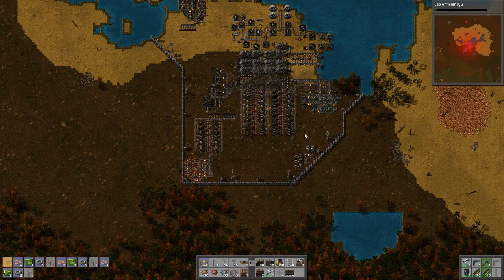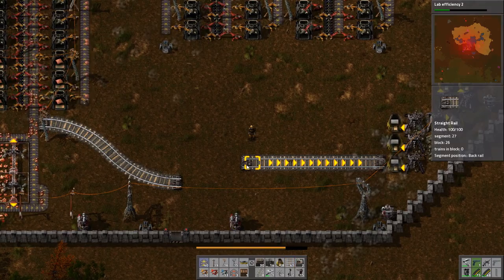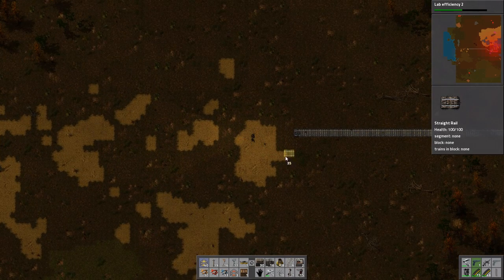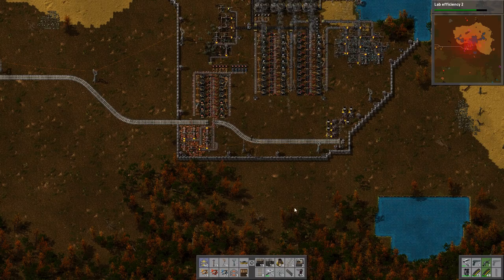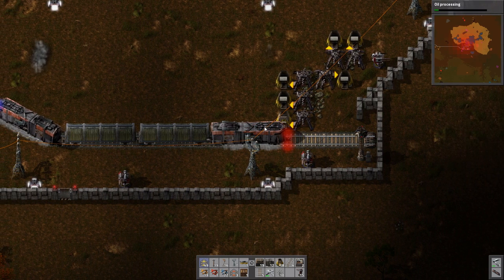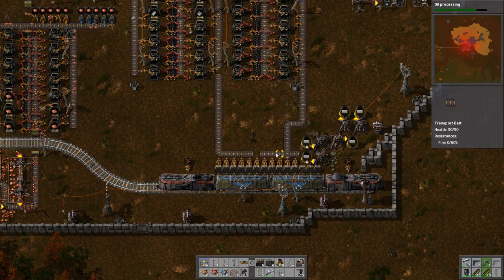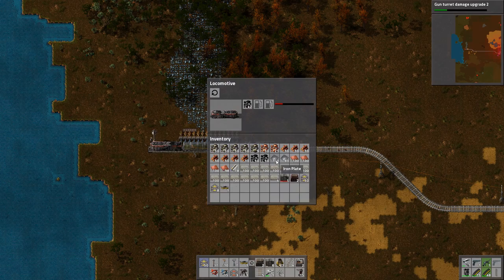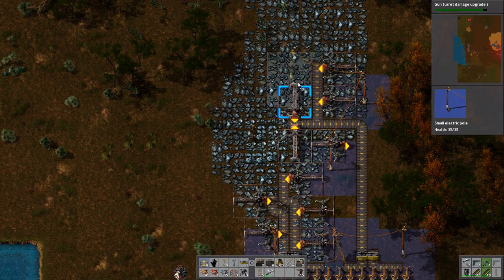Factorio #6 - Train Transport Tutorial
We're finally setting up a train transport system! I will do it in a tutorial style and go through all steps to get a resource (Iron Ore in this case) transported from a distant mine to a desired place (main base for example).

I'm starting to get a lot of resources in my chests, I should step up the production of Science Packs. But that auto-assembling require a lot of steps and more place than I have today. I'll need to think about that.

There are two ways to power a distant base like this: either you send power from your main power grid, or you produce it locally. I'm thinking of Solar Power, but it doesn't work at night. Perhaps a topic for next episode? :)

Key topics for this video:
- Locomotive (Diesel)
- Cargo Wagon
- Railway Tracks
- Stations / Stops
- Buffer system
- Train Schedule

Factorio is a game in which you build and maintain factories. You will be mining resources, researching technologies, building infrastructure, automating production and fighting enemies. Inspiration comes from games like Transport Tycoon, Civilization and Minecraft.

If you like what you see, please make me aware of it in form of a like or a comment.

Game details:
v. 0.11.22